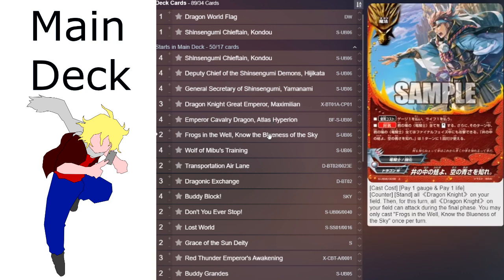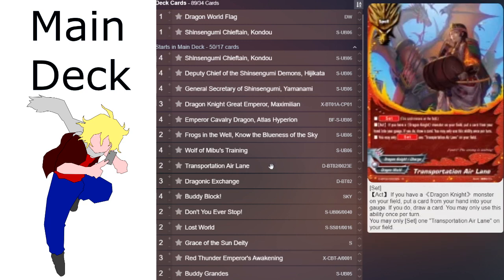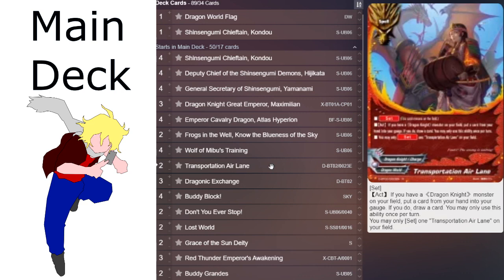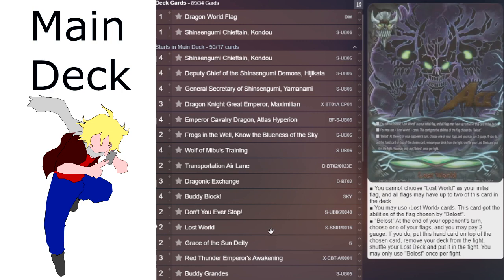Buddyfight Deck Profile: Shinsengumi / Dragon knights (S-UB06)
The deck is playing catch up to be and have what a current meta buddyfight deck needs. The big thing with dragon knights is that they dont have their own spell engine so you would be playing a lot of other more generic ones (and that can get pricey). A lot of the spell package comes from TEF due to the drop synergy and if you really want to the world synergy. but now that they have these new tools it really helps shape the deck around them and they are not bad going forward.

Flag: Dragon world
Buddy: Shinsengumi Chieftain, Kondou

Main Deck:
4 Shinsengumi Chieftain, Kondou
4 Deputy Chief of the Shinsengumi Demons, Hijikata
4 General Secretary of Shinsengumi, Yamanami
3 Dragon Knight Great Emperor, Maximilian
4 Emperor Cavalry Dragon, Atlas Hyperion
2 Frogs in the Well, Know the Blueness of the Sky
4 Wolf of Mibu's Training
2 Transportation Air Lane
3 Dragonic Exchange
4 Buddy Block!
2 Don't You Ever Stop!
2 Lost World
2 Grace of the Sun Deity
3 Red Thunder Emperor's Awakening
2 Buddy Grandes
2 Recover Veil
3 Eternal Rivals